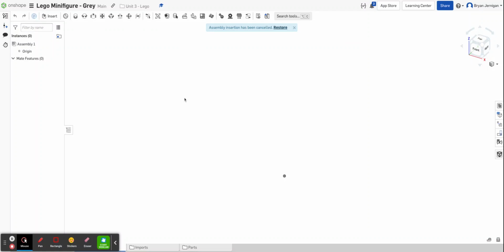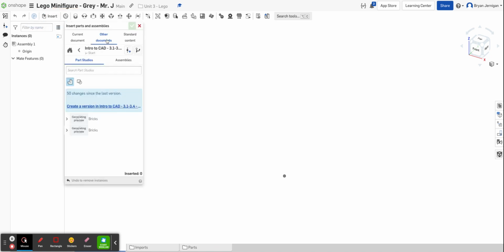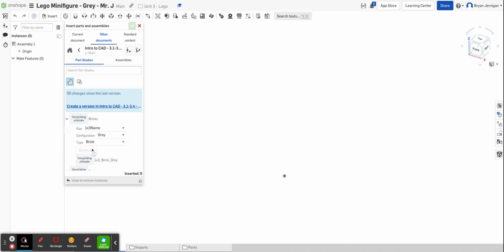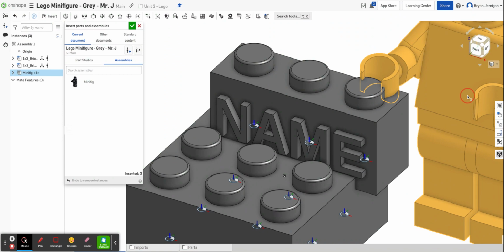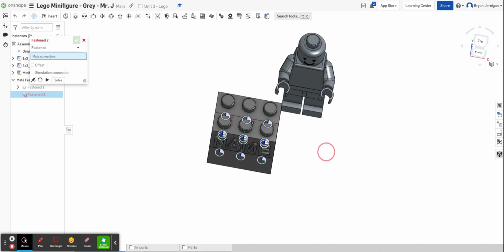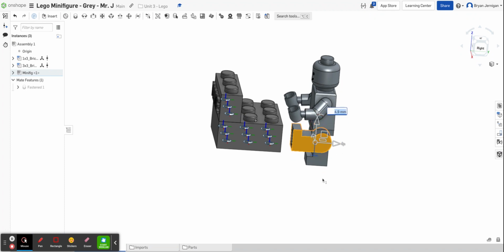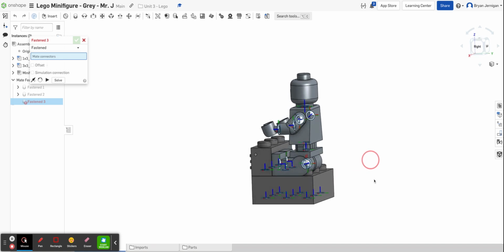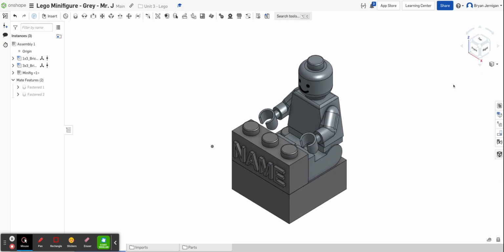Lego Minifigure - Grey Custom Name Brick Assembly